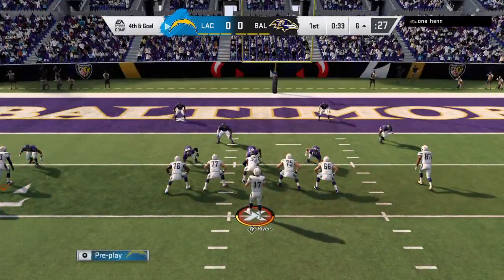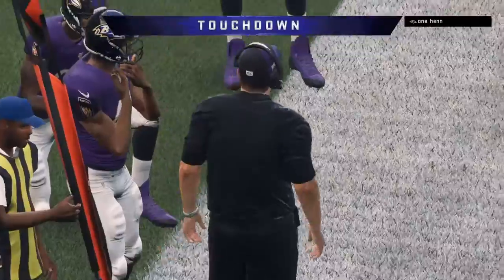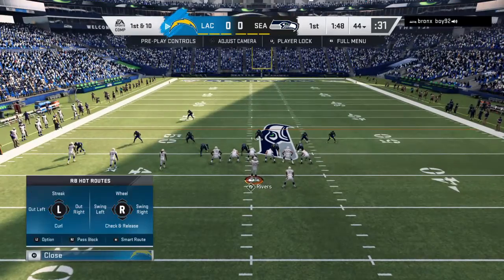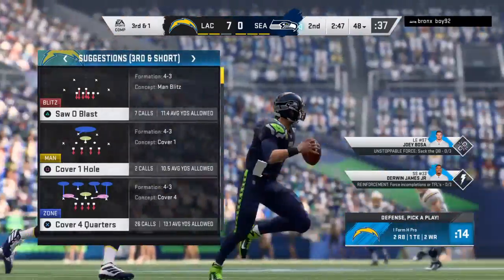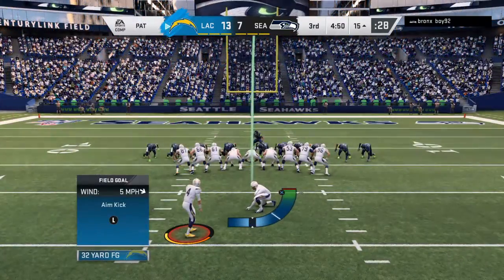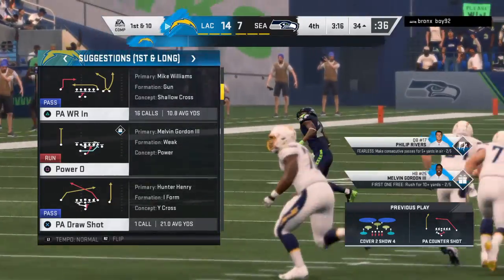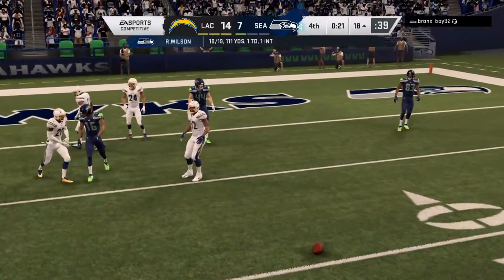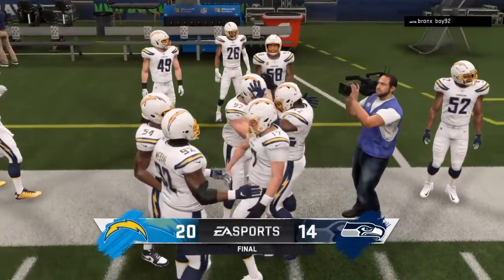Madden NFL 20_20191002193118